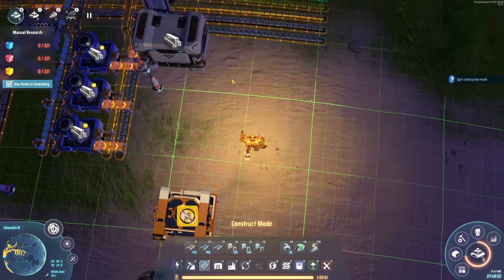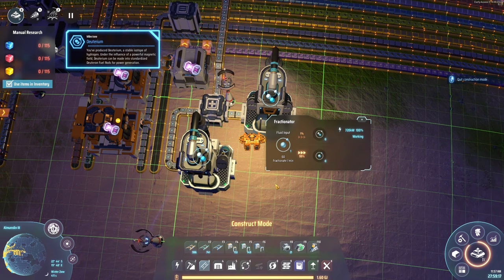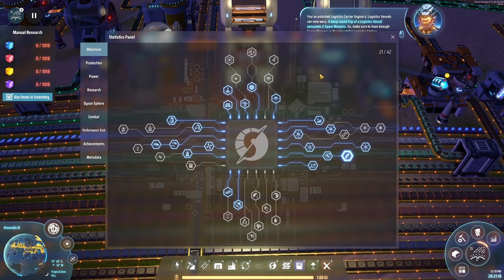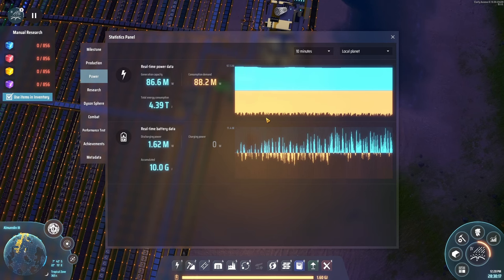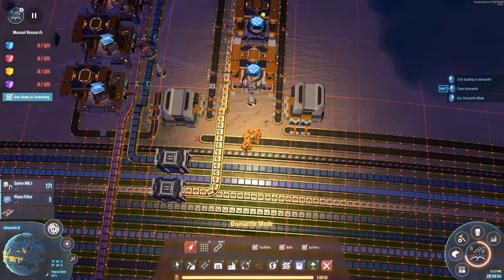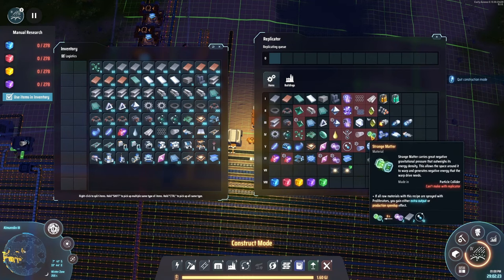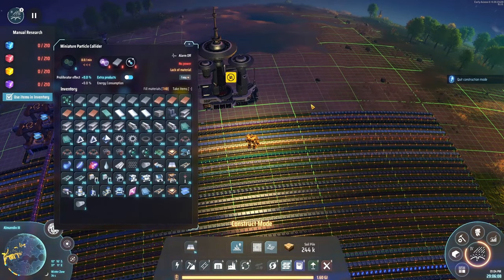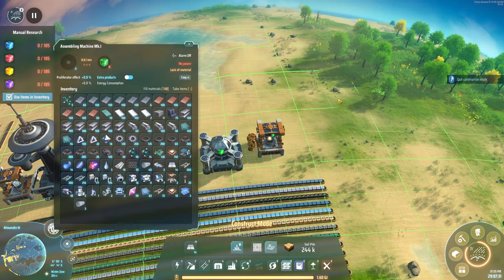Dyson Sphere Program - Day 17 - Products for the Green Science and more